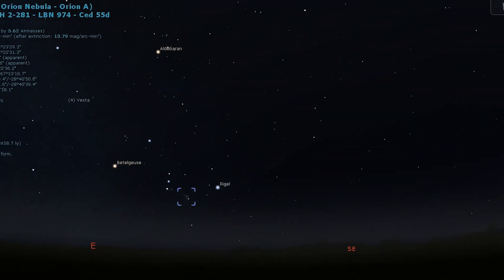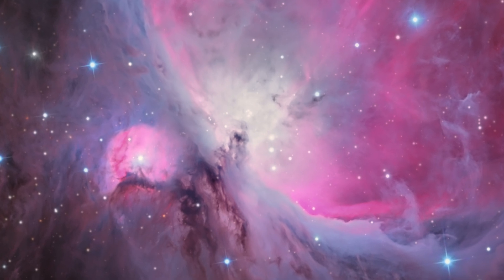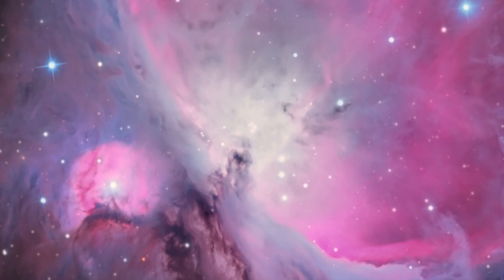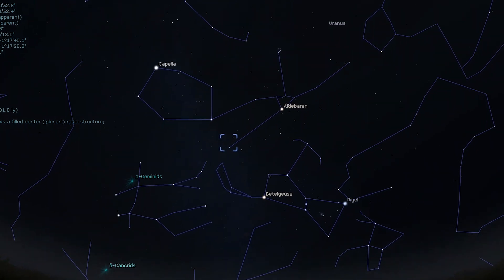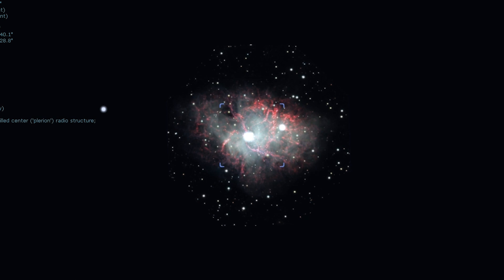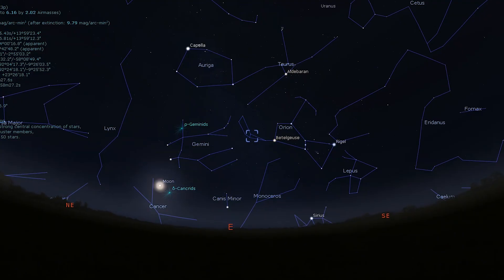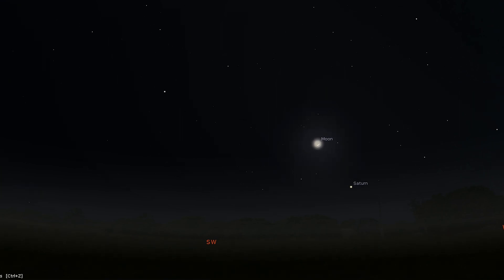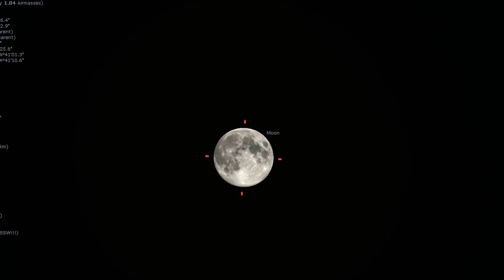What's in the Sky this Month | January 2024 | High Point Scientific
In this episode of What's in the Sky this Month, Teagan reviews some of the beautiful celestial objects you can see in January 2024!

Chapters
00:00 - Introduction
00:32 - The Orion Nebula
01:48 - Moon Occultation of Antares
02:33 - The Crab Nebula
03:27 - Messier 79
03:54 - NGC 2169
04:18 - Nearest Neighbors
05:31 - Conclusion